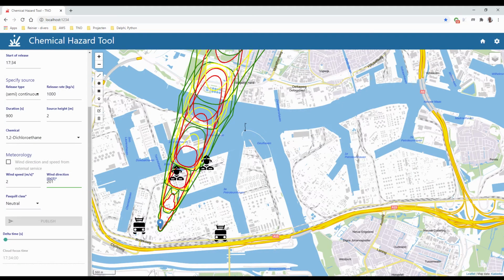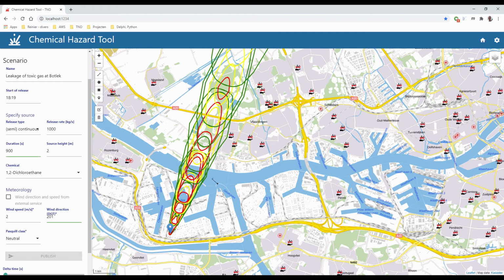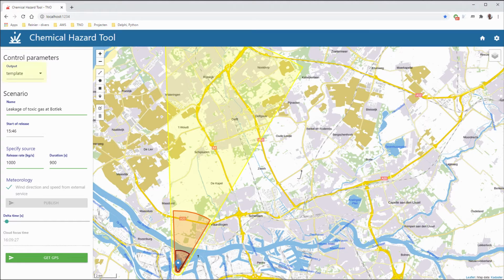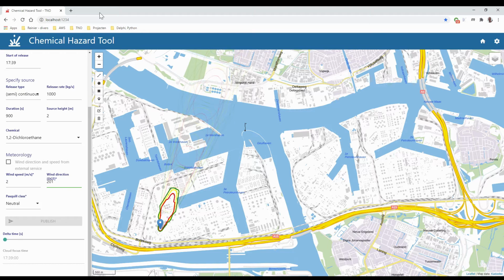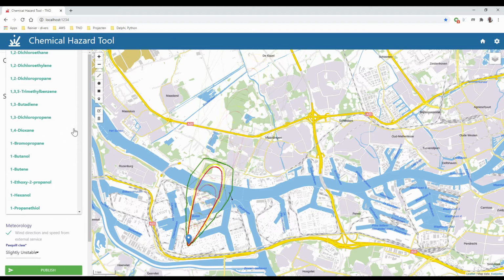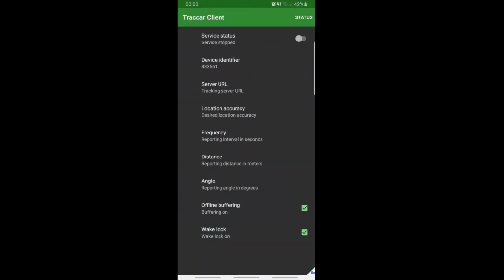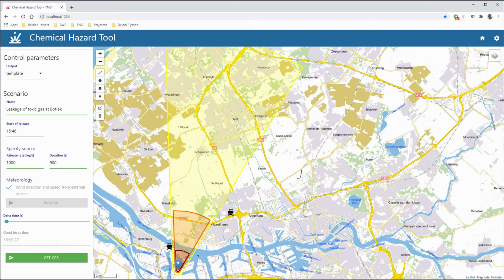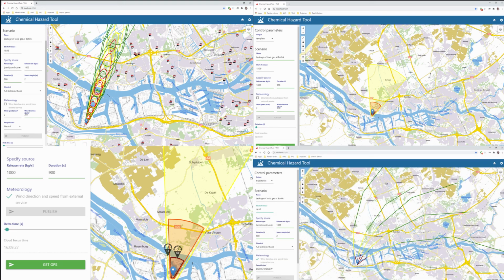ASSISTANCE system - Chemical Hazard Tool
Nowadays different FRs organizations cooperate together facing large and complex disasters, that in some cases can be amplified due to new threats such as the climate change in case of natural disasters (e.g.big floods, large wild fires, etc) or the increase of radicalization in case of man-made disasters (e.g. arsonist that burn European forest, big combined terrorist attacks in European cities).
The impact of these kinds of large disasters could have disastrous consequences for the European Member States’regions and social wellbeing in general. To address these problems, the ASSISTANCE project (Adapted Situation AwareneSS tools and taIlored training scenarios for increaSing capabiliTies and enhANcing the proteCtion of First RespondErs) proposes a holistic solution that will adapt a well-tested Situational Awareness (SA) application as a core of a wider SA platform, capable of offering different configuration modes for providing the tailored information outcome needed by each FR organization, while they work together mitigating the disaster (e.g. real time video and resources location for firefighters, evacuation routes status for emergency health services and so on).

A part of the ASSISTANCE SA platform is the innovative CBRN hazard evolution module, consisting of a webserver engine for consequence calculations, which output includes potential hazard footprints that can be projected on the GIS background. Potential toxic footprint predictions, generated by gas cloud dispersion models, can be continuously updated by measurements from external chemical sensors and adjusted based on real time information from sensor-data, meteorological data, or status reports from UGVs or UAVs.

The video presents the Chemical Hazard Tool that has been integrated into the ASSISTANCE system.